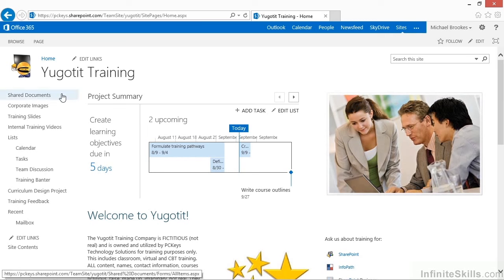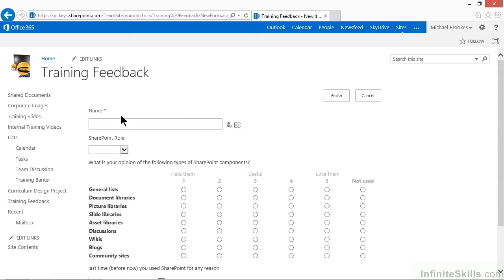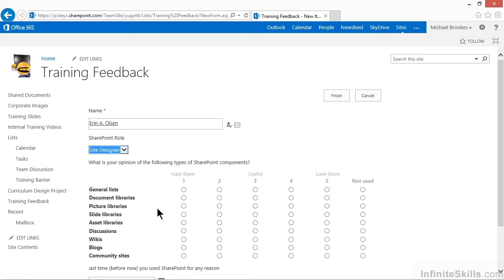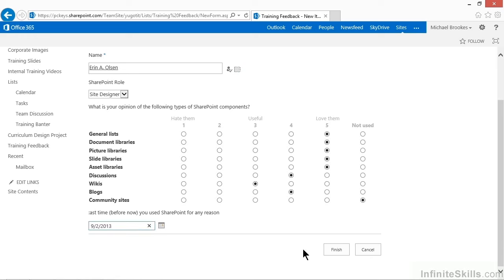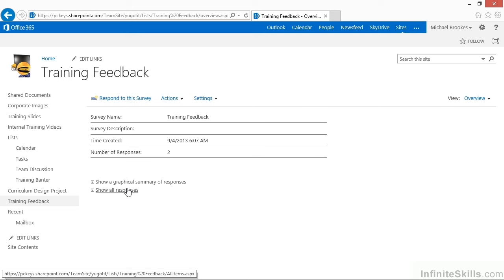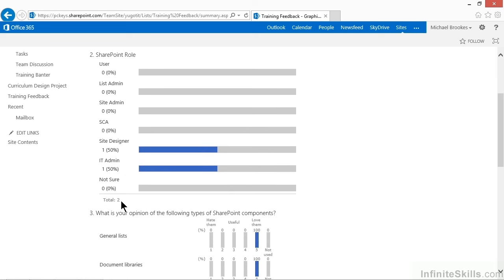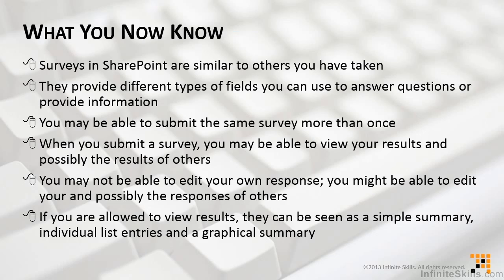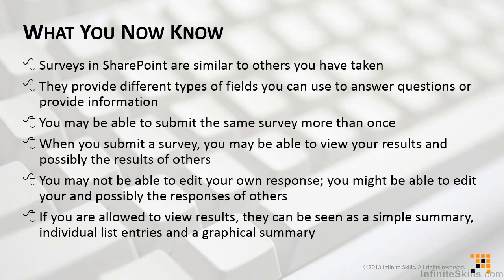30 SharePoint Submitting Surveys